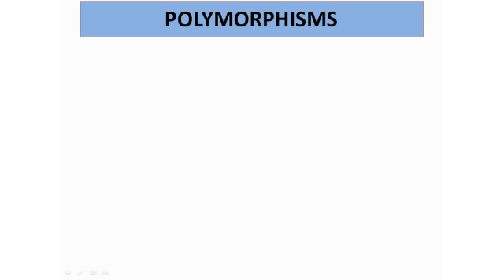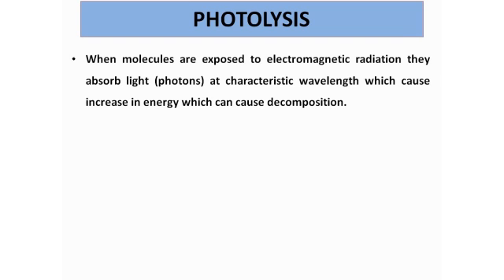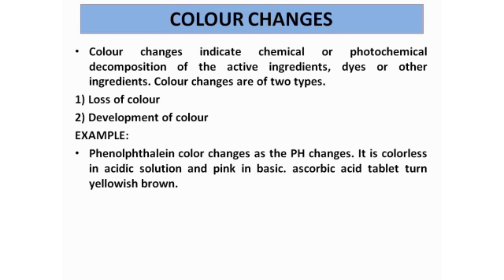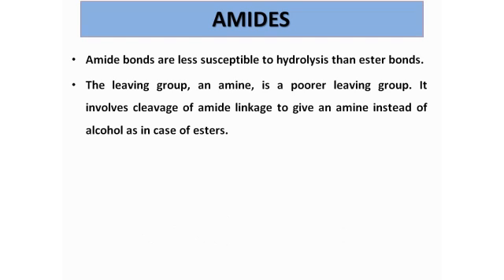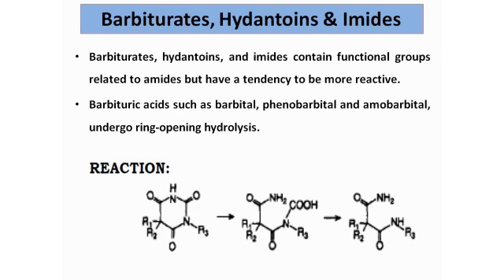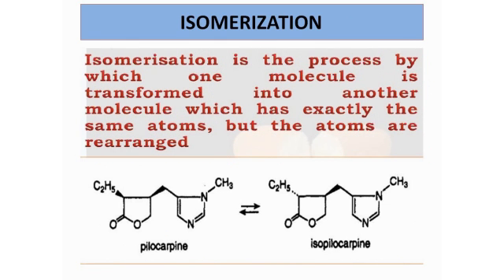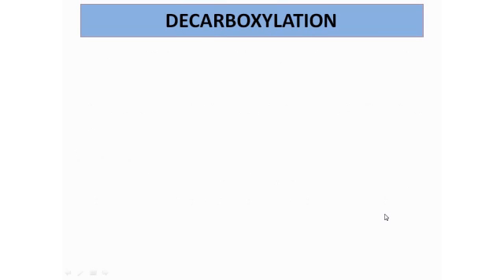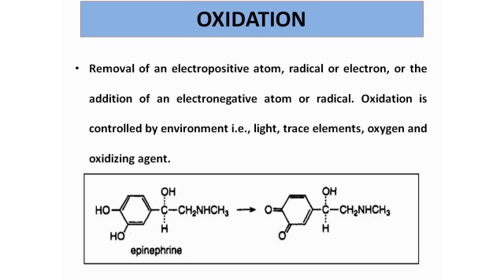Drug Stability Part II